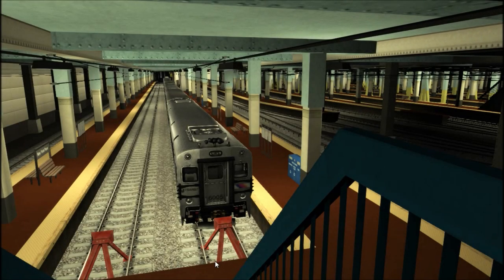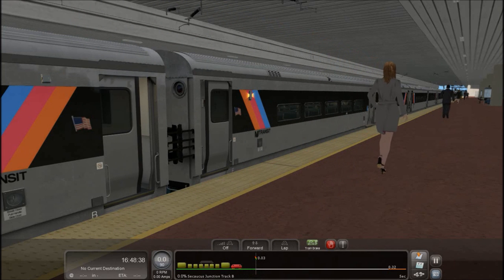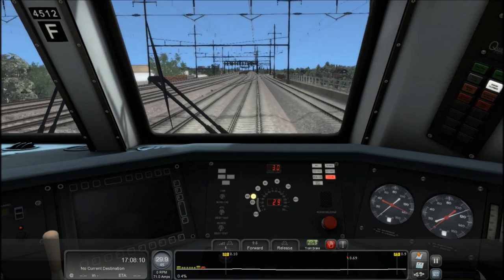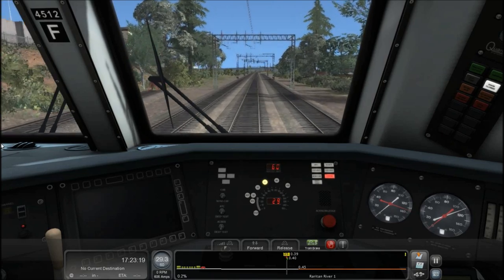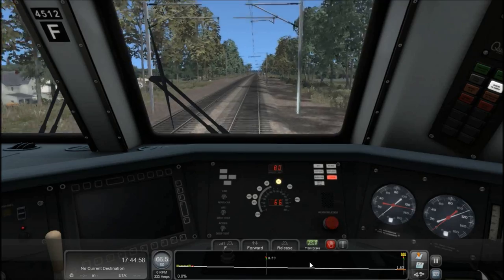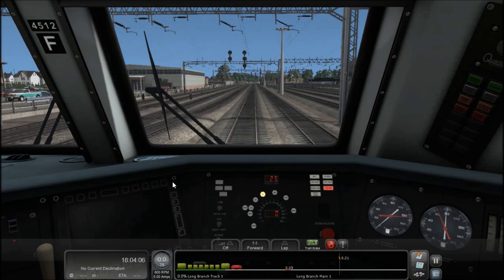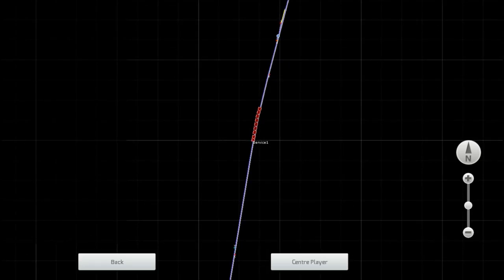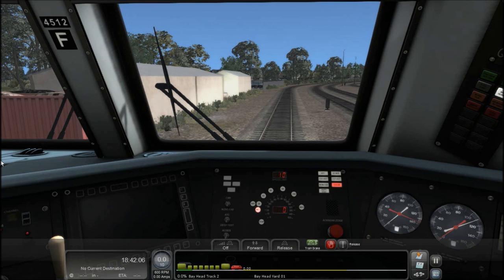Train Simulator 2016 HD: NJT North Jersey Coast Line Train 3361 (NYP - Bay Head) Release Commentary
I've been hearing that there are a lot of quick drive bugs and bugs with the F40PH-2CAT, so please keep in mind when you purchase this DLC that there are going to be bug fixes in the future. I will not look down upon you if you do indeed chose to wait until AFTER the bug fixes are implemented to purchase the DLC.

Otherwise, enjoy this cab ride in ALP-45DP 4512 as we travel down the Coast Line on Train 3361. =)